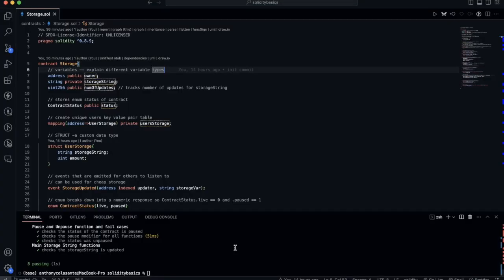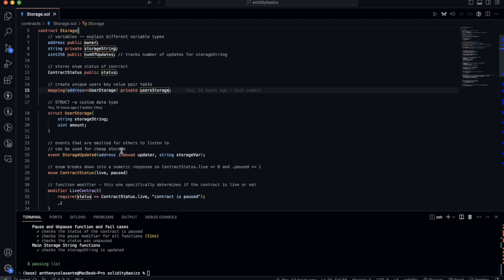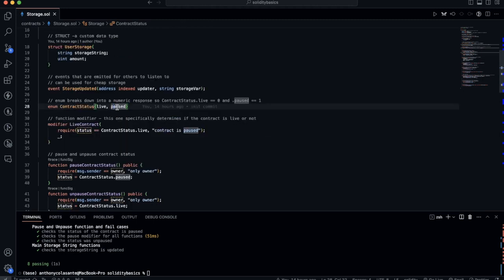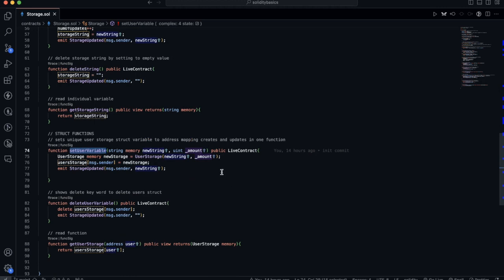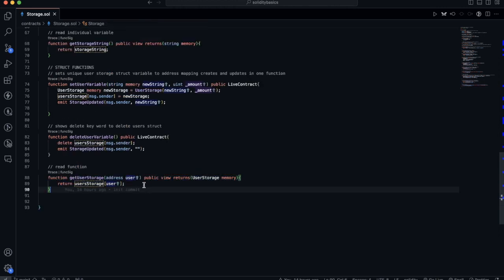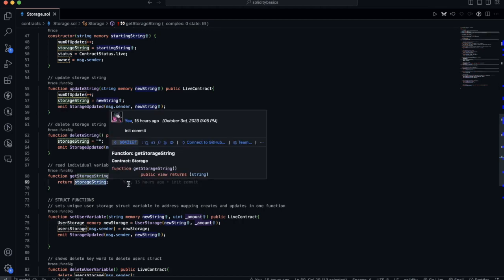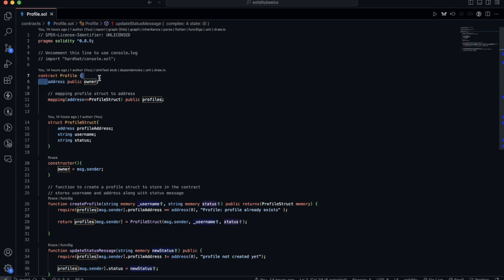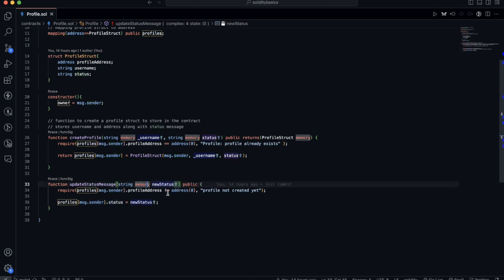Write Your First Solidity Smart Contract Today!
Today we are going over the basics of the Solidity Smart Contract Programming language and how to write your first!